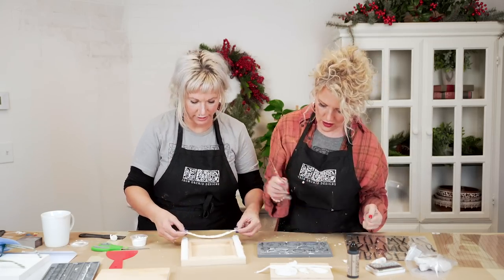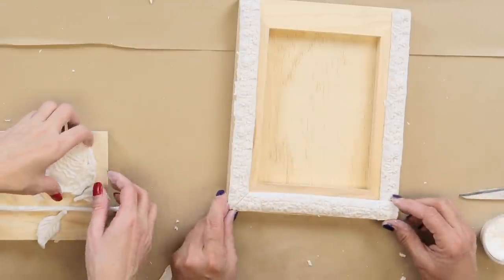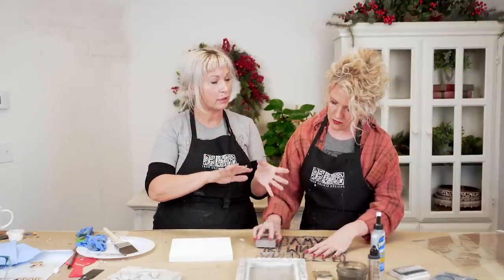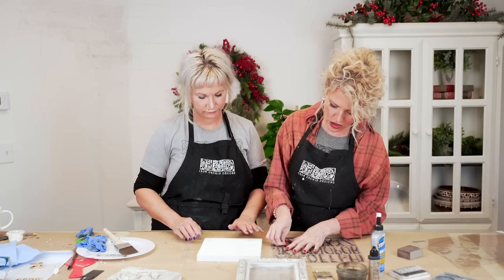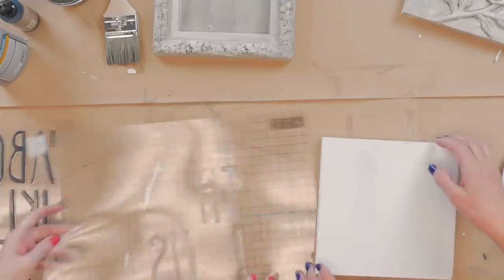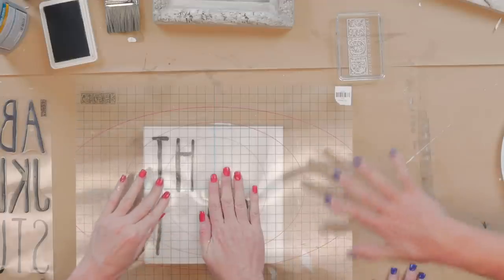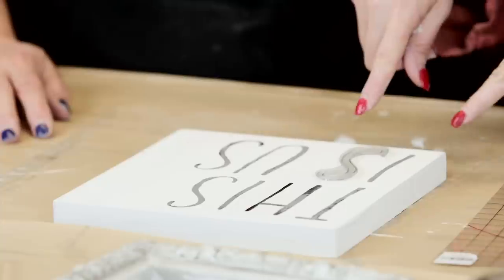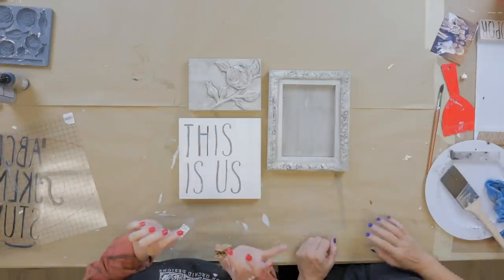Mother's Day Gift DIY: Family Photo Gallery of DIY Wall Art with IOD Molds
In this handmade gift tutorial, the IOD Sisters show how to make a mini gallery of DIY wall art.

This gift is perfect for grandmas, moms, sisters, besties -- really any lovely lady in your life! Make a mini gallery collection to showcase a favorite family pic, share an inspiring quote, and accent it all with a beautiful, handmade design. As usual, you can customize the designs to match the style of whoever you’re making this gift for by using different IOD moulds or stamps.

IOD moulds, IOD stamps and IOD transfers are sold exclusively through approved stockists.
Please check our store locator to find a brick and mortar store near you

Iron Orchid Designs products used in this video:
Wood Gallery Blanks in sizes 8x8, 5x7, and 8x10
IOD Farmhand Stamp
IOD Heirloom Rose Mould
IOD Trimmings 1 Mould
IOD Air Dry Clay
IOD Decor Ink in Black
IOD Blank Ink Pad
IOD Thin Mount with Gridlines

Contents:
0:00 - Introduction
0:23 - Welcome to DIY Gifts - Mini Gallery
2:09 - Prepare Castings
5:26 - Did we mention the Micro-Rim?
7:10 - Why we love the Micro Rim
8:22 - Miter Corners with Castings
9:34 - Glue Castings
12:55 - How to get a straight edge along a frame
14:42 - Castings Dry Time
16:10 - Add Paint
19:15 - Glaze with a color wash
23:20 - Condition Stamps
25:06 - Arrange Letters
26:45 - Pick up letters on Grid Thin Mount
27:14 - Ink the Stamps
27:53 - Stamp with gentle, even pressure
28:28 - How to be Successful with Stamps
32:48 - Leave a little love note
33:09 - Add a Picture Clip
35:28 - Seal with a light coat of Clear Wax
36:11 - Your stockist has your back!
38:40 - This is Us
39:33 - Thank you!